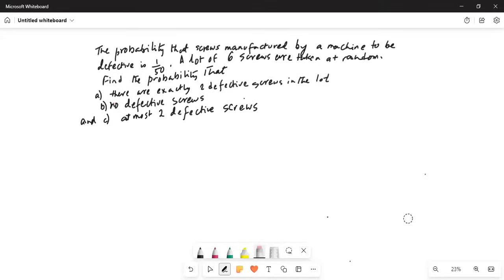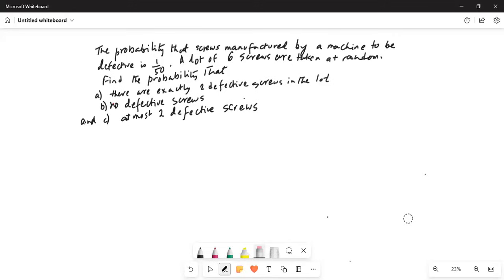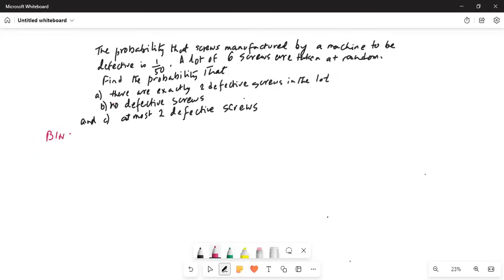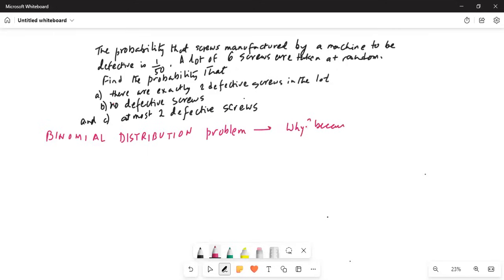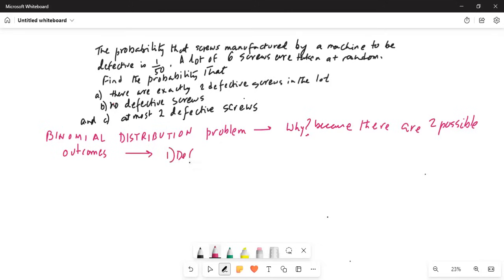Do with me binomial probability